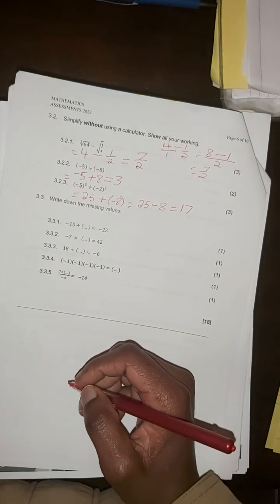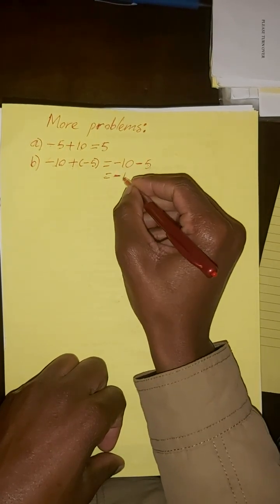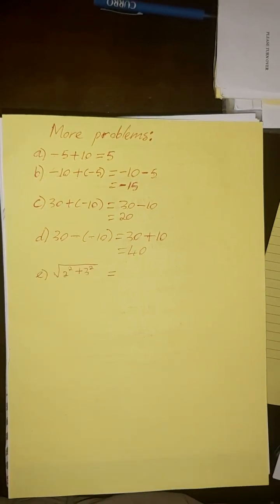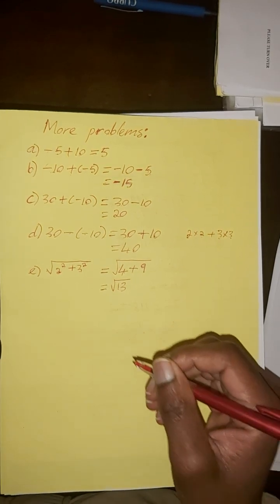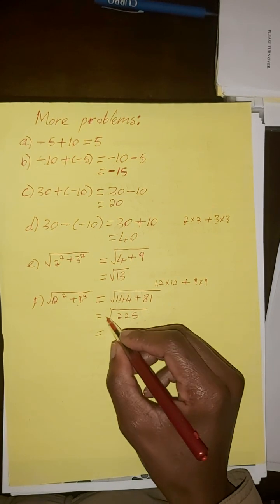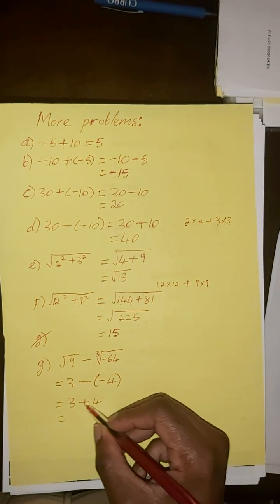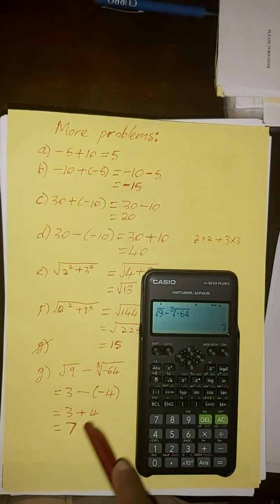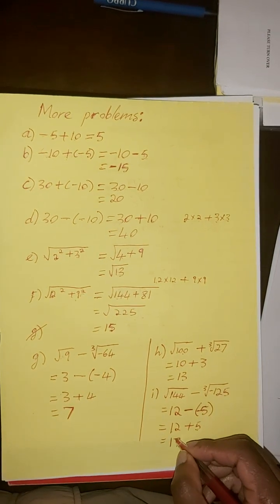Grade 8 adding and subtracting integers